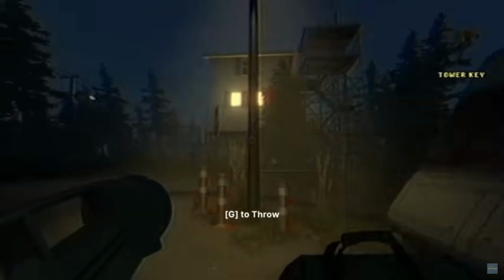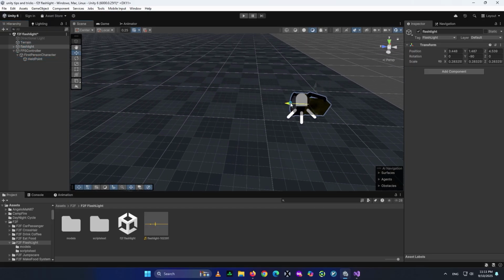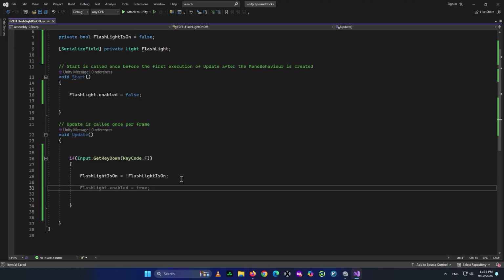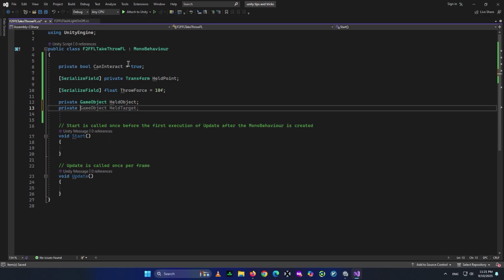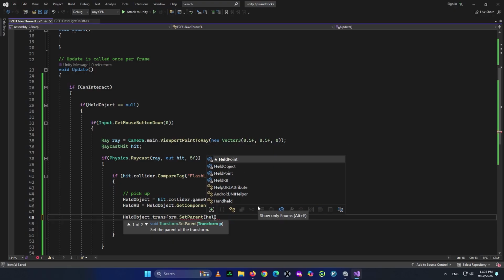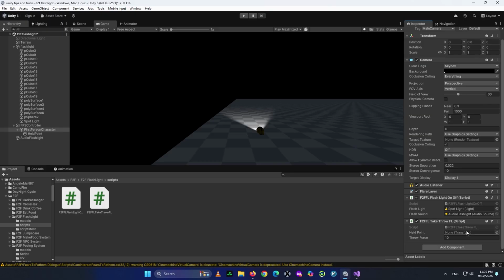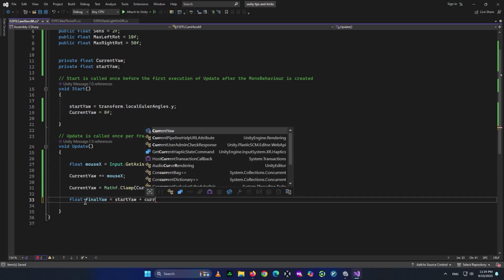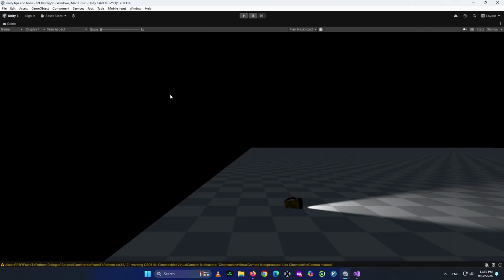Fears to Fathom Flashlight System in Unity Under 20 Min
In this video, I’ll show you how to create a flashlight system in Unity inspired by Fears to Fathom.
We’ll cover everything from the basic flashlight logic (press F to turn it on/off) to integrating it with an interaction system, so you can pick it up, drop it, and even throw it, just like in Fears to Fathom.
I’ll also go over adding an offset system, so the flashlight feels more natural and less rigid when the player moves the camera.
By the end of this video, you’ll have a fully working flashlight system like fears to fathom ready to use in your own projects.

⏱️ Chapters
00:00 – Intro
00:37 – Editor setup
04:03 – Flashlight logic (on/off)
06:56 – Take & Throw logic
13:47 – Flashlight offset logic
18:23 – What we created
18:57 – Outro